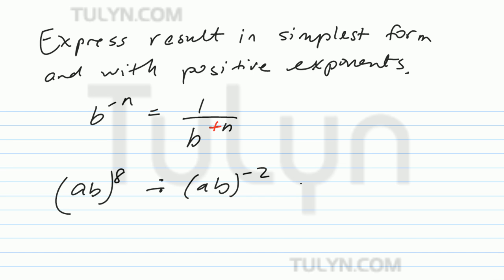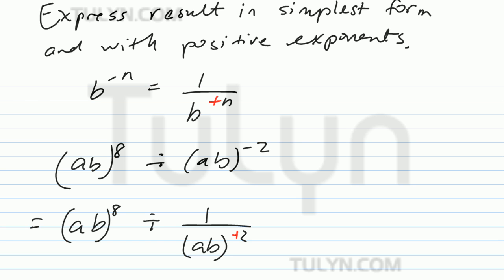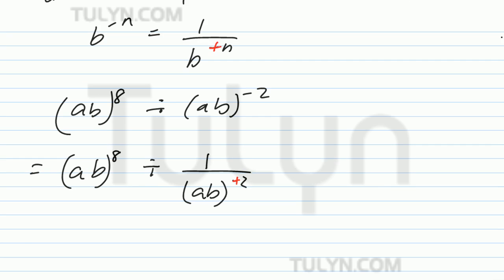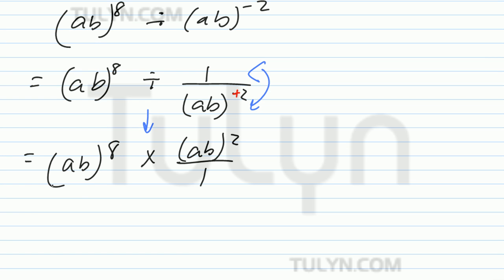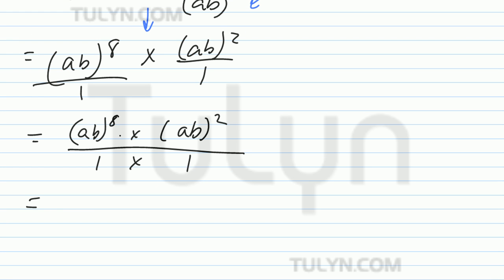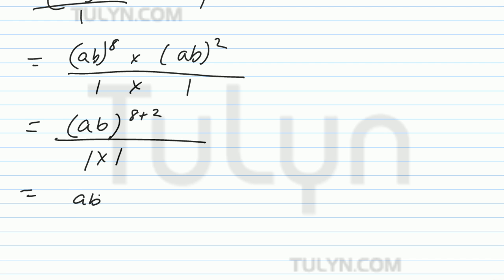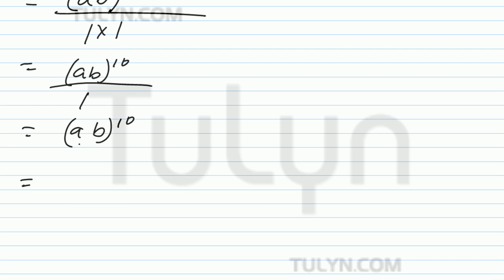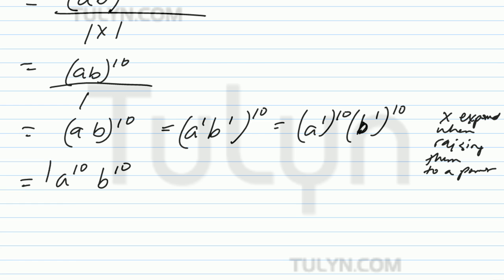division of exponents 4